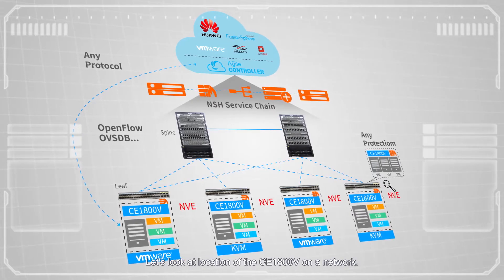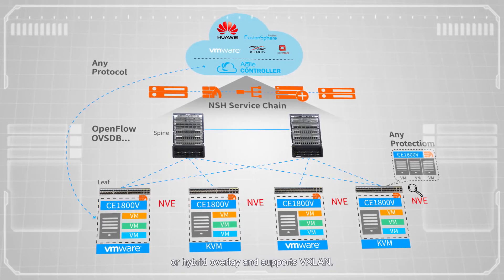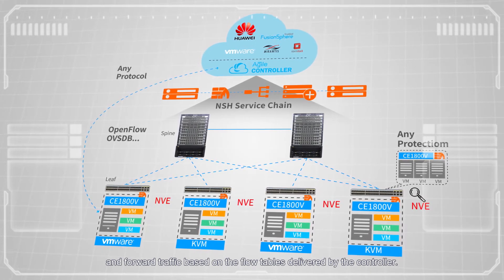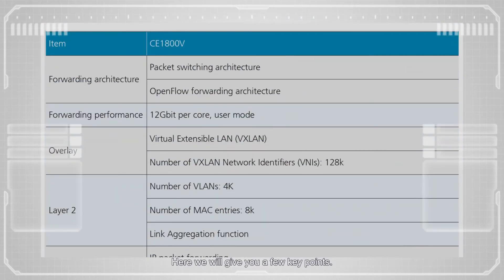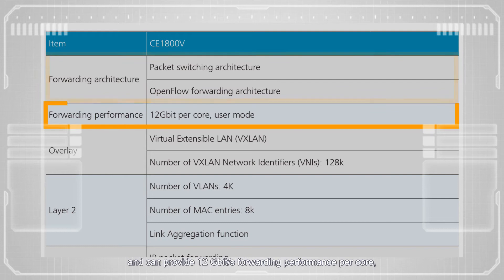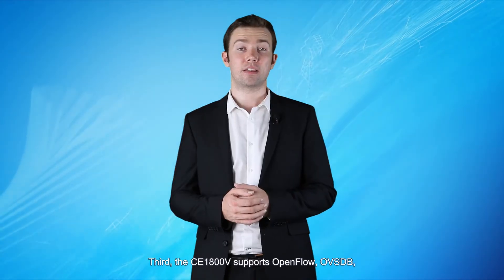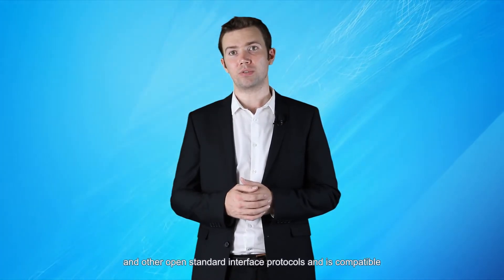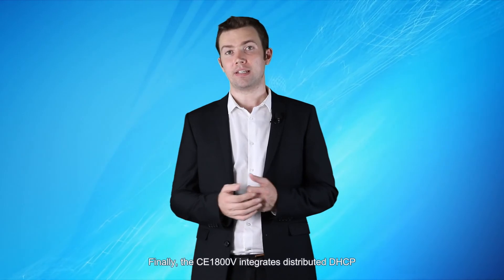Huawei Basic Concepts of Data Center SDN Network - CE1800V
Huawei Basic Concepts of Data Center SDN Network - CE1800V video introduces: The CE1800V, as a software switch, is deployed on a server. It is a distributed virtual switch designed for virtualized environments in cloud data centers.